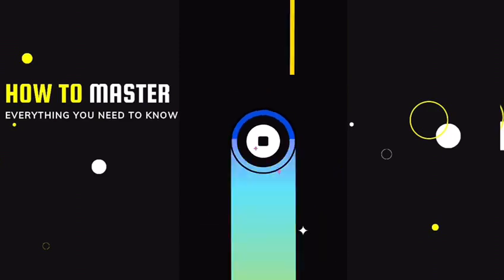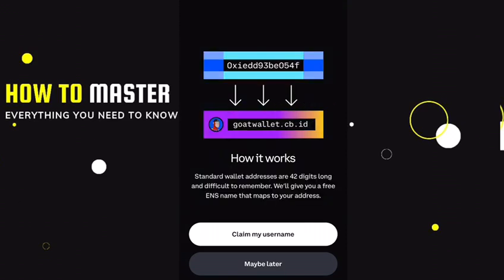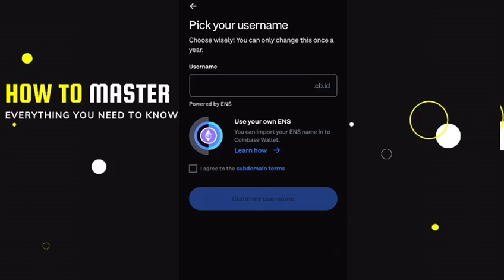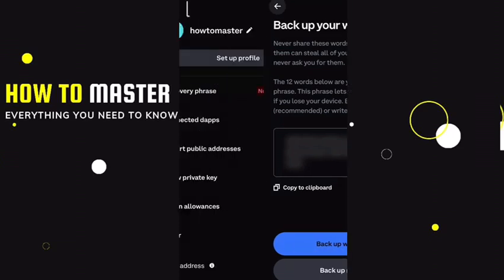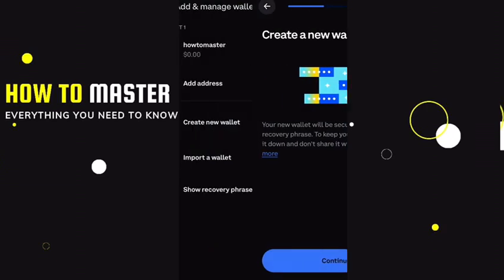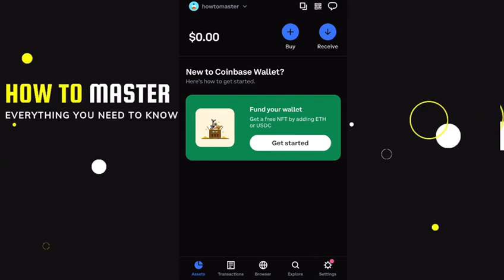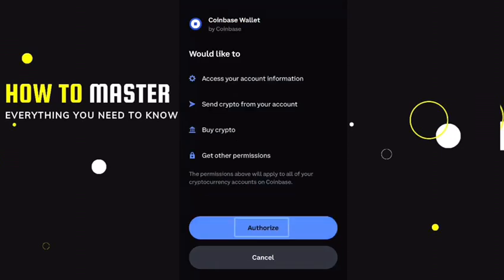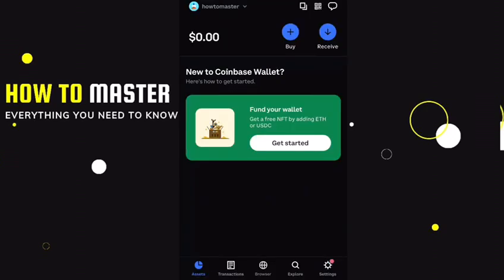HOW TO SET EASILY UP A DEFI WALLET ON COINBASE 2024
Title: How to Set Up a DeFi Wallet on Coinbase (2024 Complete Guide)

"🔐 Ready to dive into decentralized finance (DeFi) on Coinbase? In this step-by-step tutorial, we’ll show you how to set up your DeFi wallet on Coinbase in 2024. From creating your wallet to securely managing your crypto assets, this guide covers everything you need to get started.

🔍 In this video, you will learn:

How to create and set up a DeFi wallet on Coinbase.
Important tips for securing your wallet and private keys.
Navigating the Coinbase interface to connect with DeFi apps.
How to transfer assets and start using your DeFi wallet for staking, swapping, and more.
Whether you're new to DeFi or looking to expand your crypto toolkit, this tutorial will help you confidently set up and manage your Coinbase DeFi wallet.